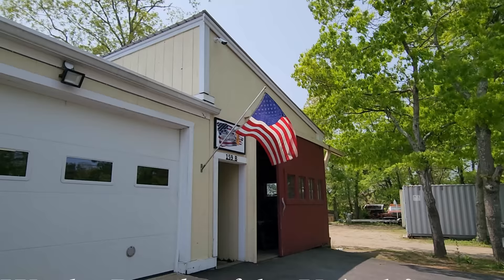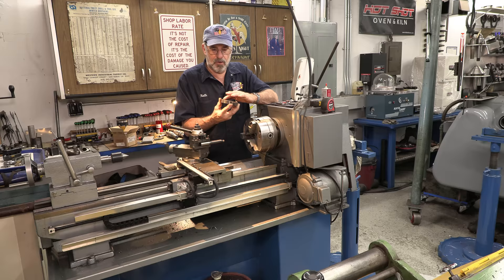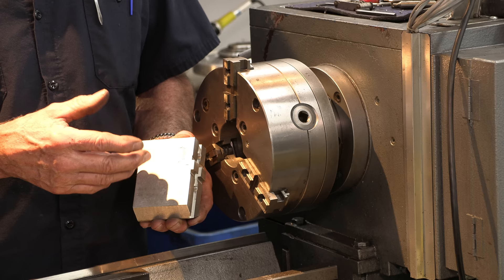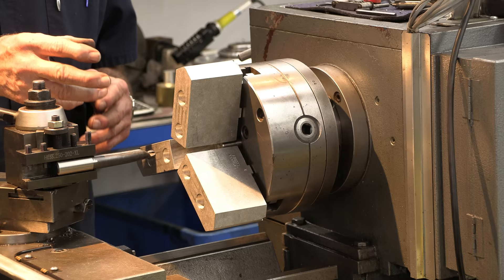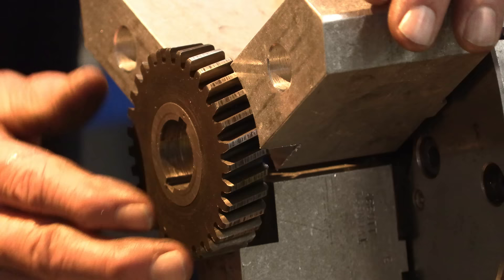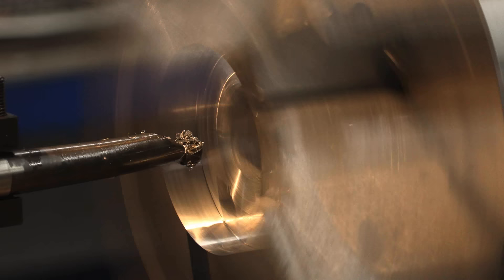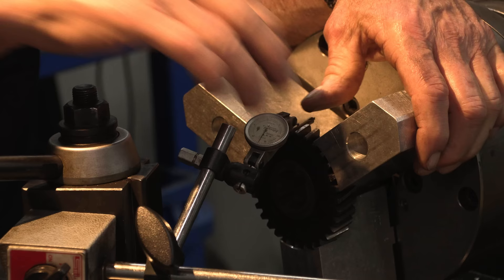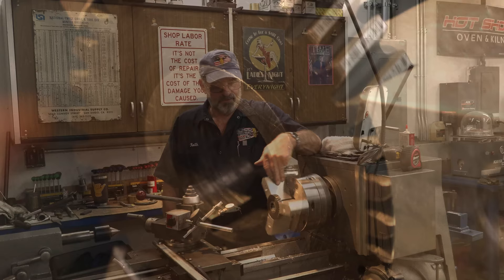Splines & Brakes Clutches & Gears 3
I start the set up to grind the center of the gear that had the bore scored by the two keyways shearing and galling the bore. I mount and machine a set of soft jaws to hold the gear so it will run true , the gear pitch and the side thrust surfaces before grinding the bore true again.
Cheers, Keith